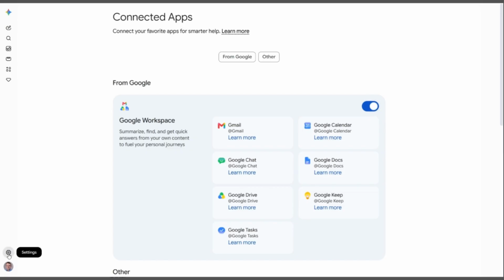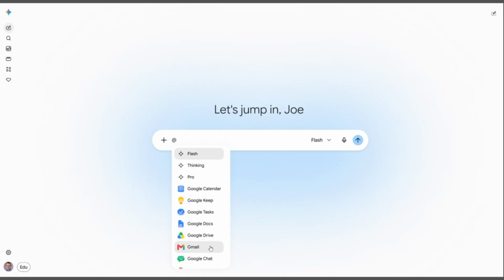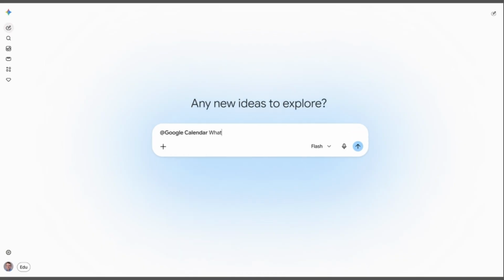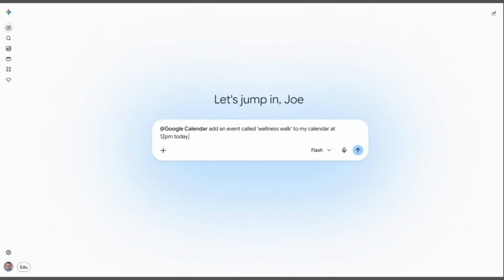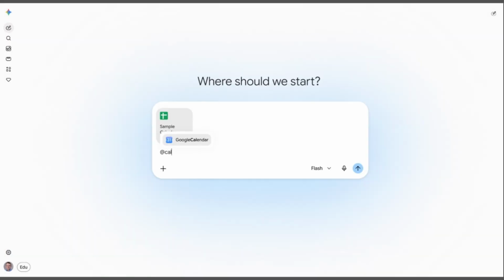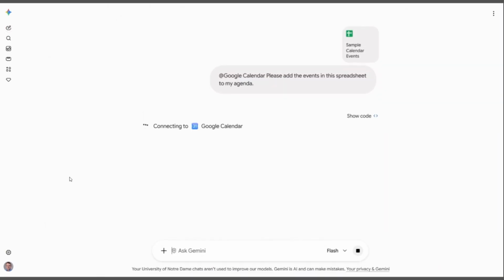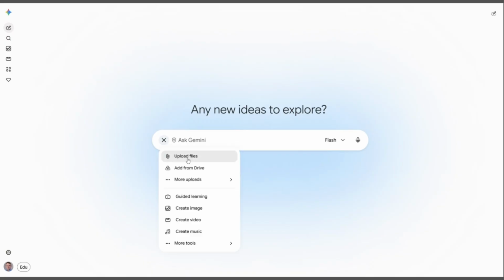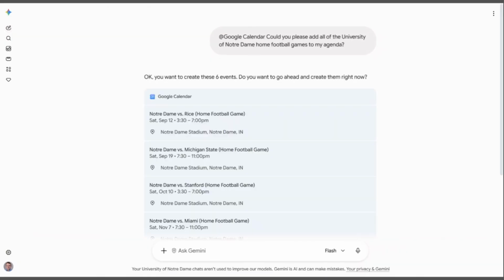Automated Scheduling with @ Calendar - AI@ND Quick Tips - Episode 33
Stop manually plugging in your calendar events! In this quick tip, we’re diving into how to use Gemini to automate your scheduling.